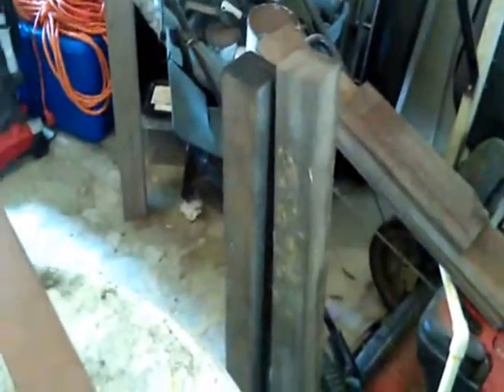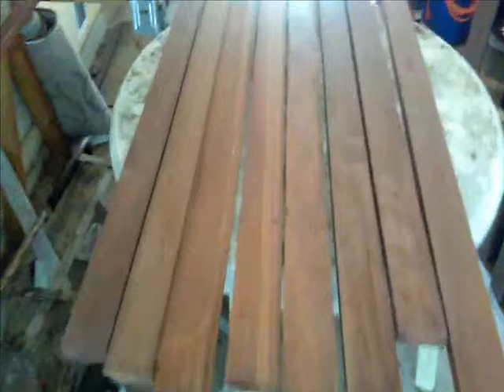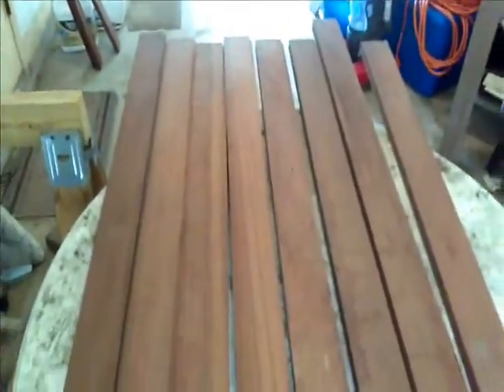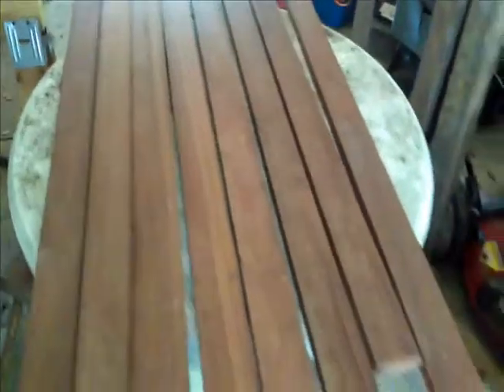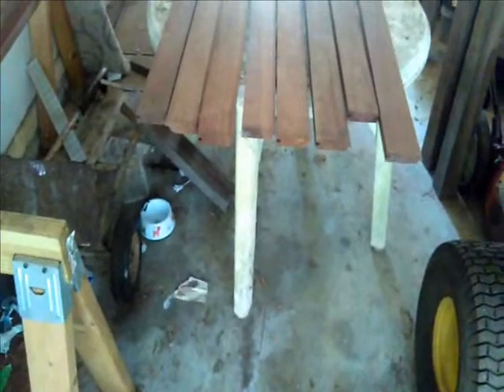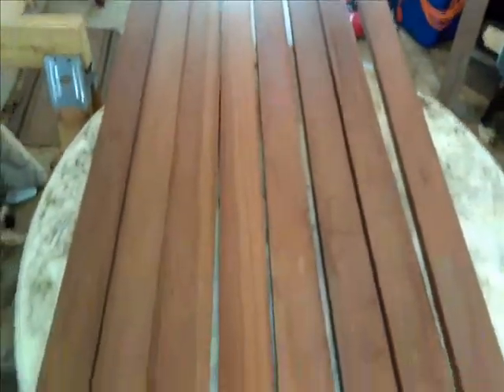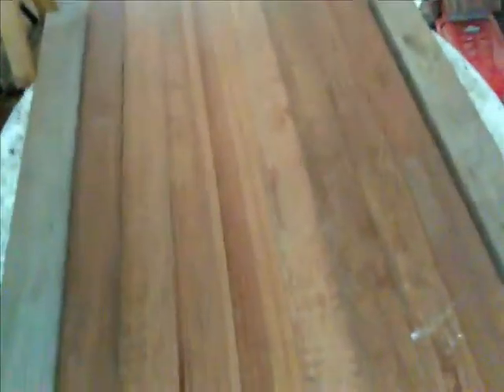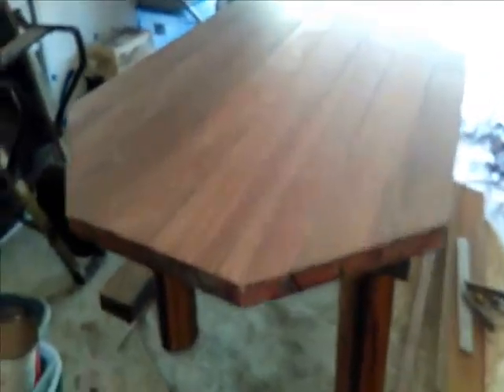"Monkey's" coffee table